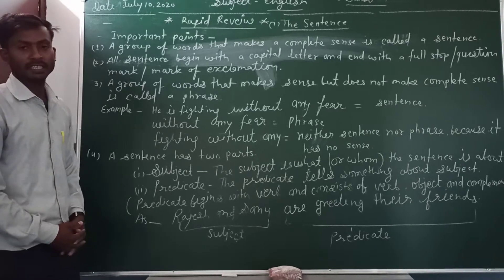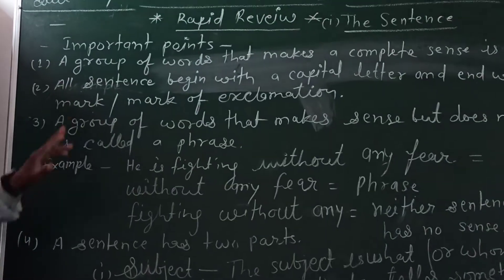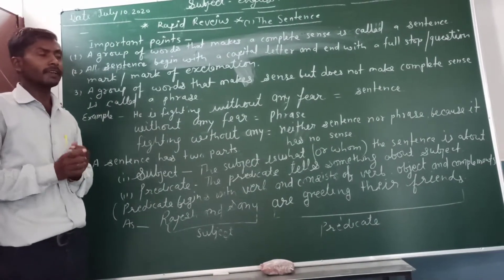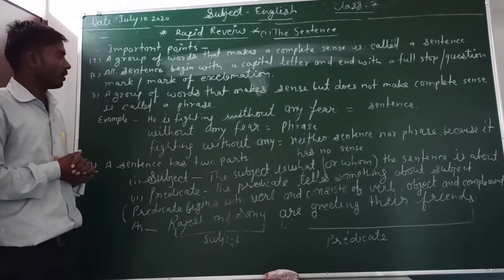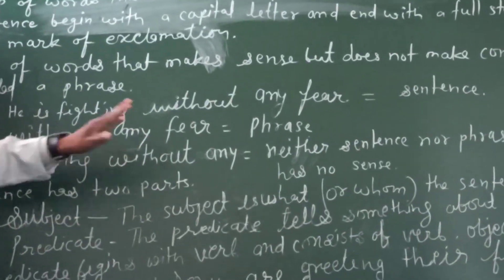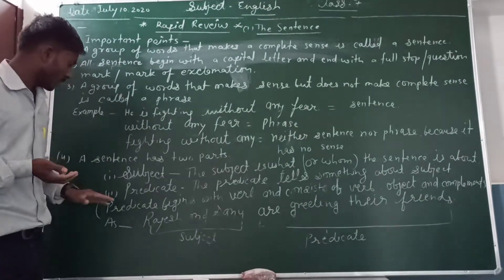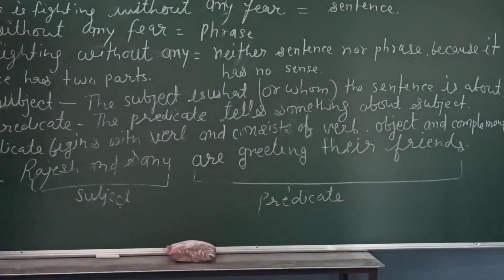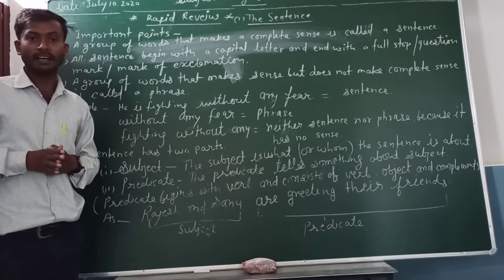Class 7 English 11072020